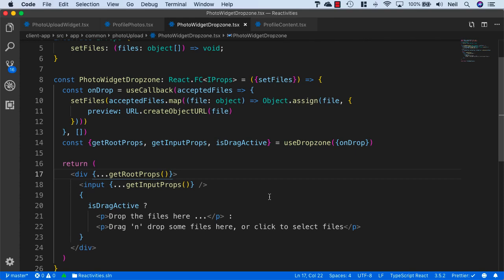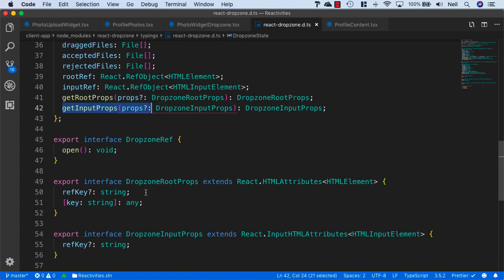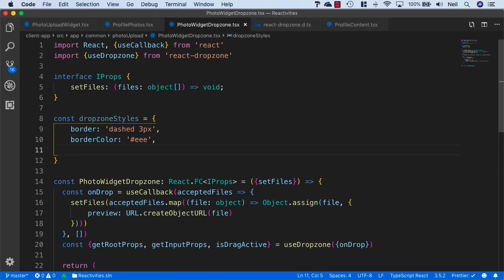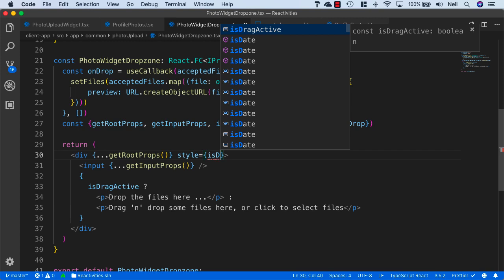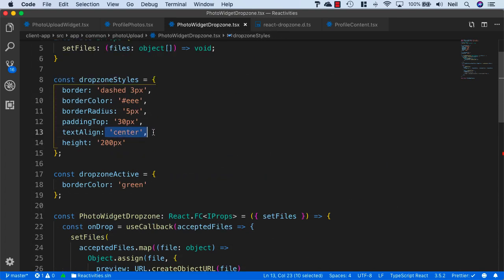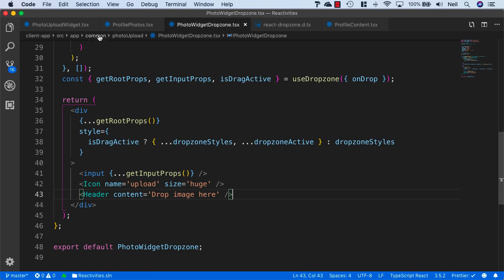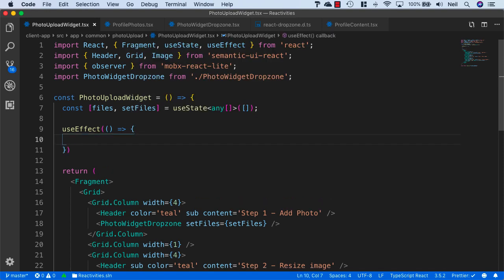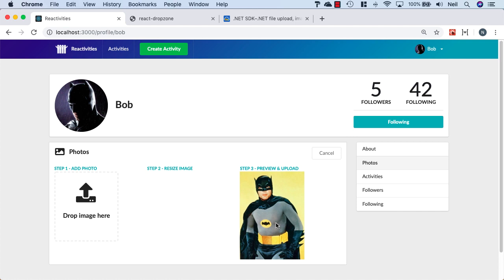Photo Upload Part 2 Client Legacy Styling our Dropzone